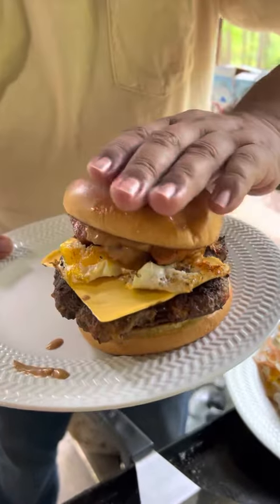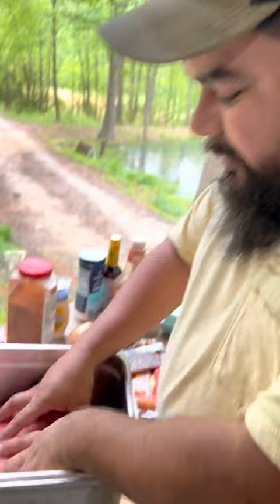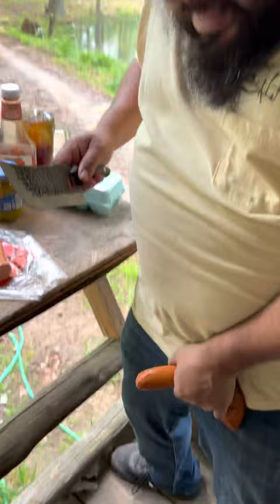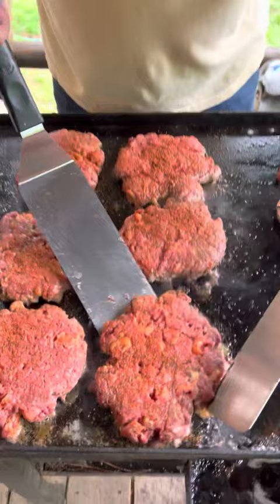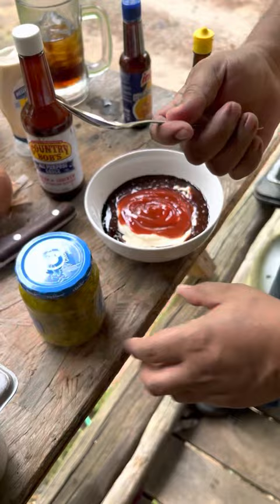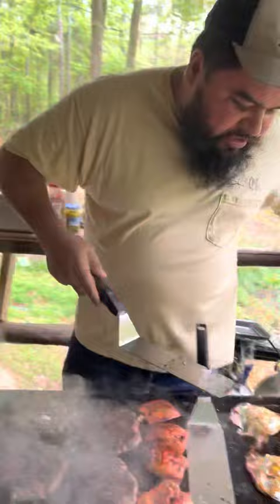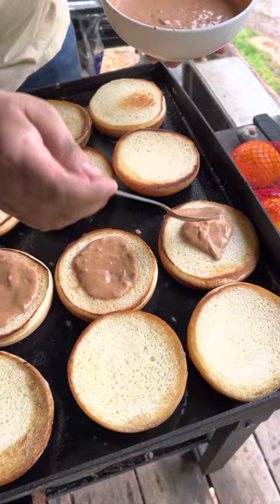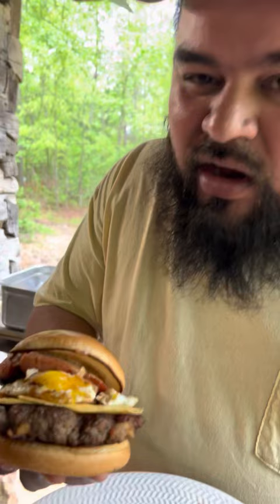Cahoon burger 🍔🔥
A killer Cajun style burger we ate down at Louisiana so we added our twist to it